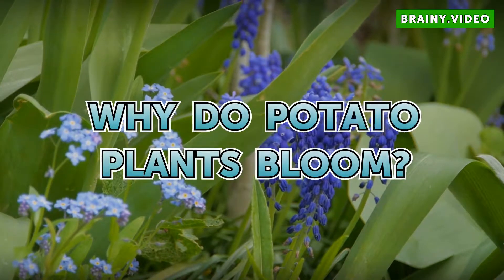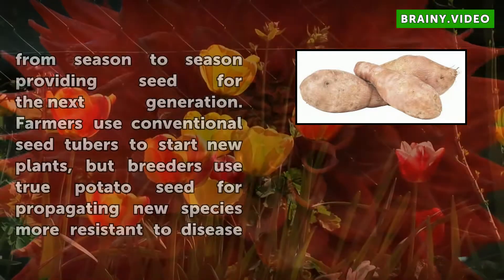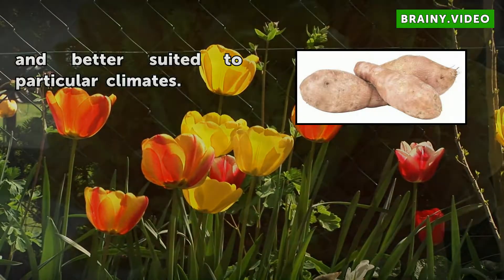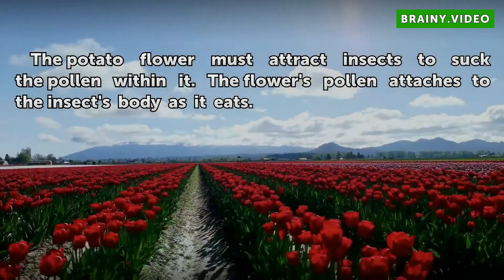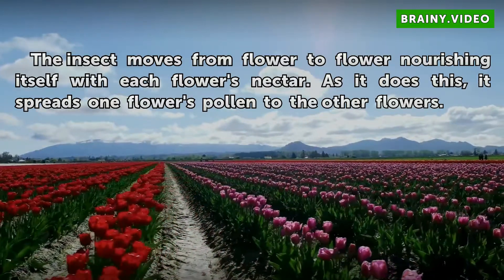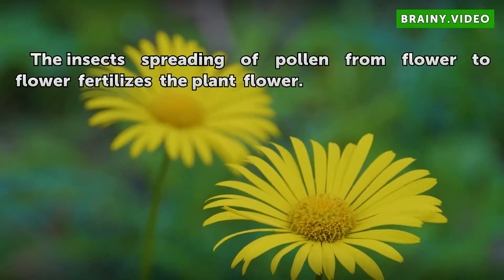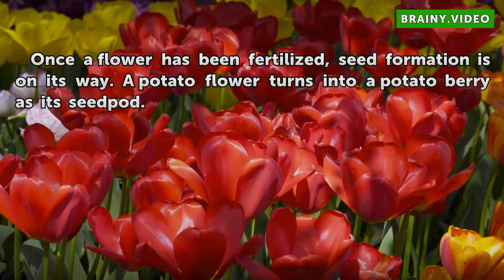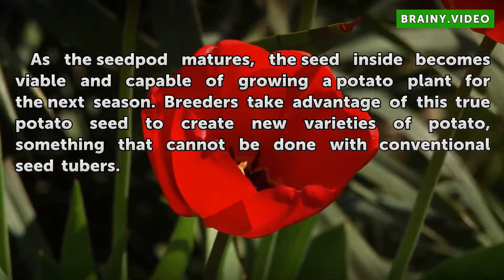Why Do Potato Plants Bloom?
Why Do Potato Plants Bloom?. Although home gardeners may think potato plants flower to signify that it is time to harvest early or "new" potatoes, the plant flowers for the same reason all plants flower: to sustain the species from season to season providing seed for the next generation. Farmers use conventional seed tubers to start new...

Table of contents Why Do Potato Plants Bloom?
Attract Insects 00:45
Pollination 01:01
Fertilization 01:17
Seed Formation 01:29
Seed Maturation 01:45